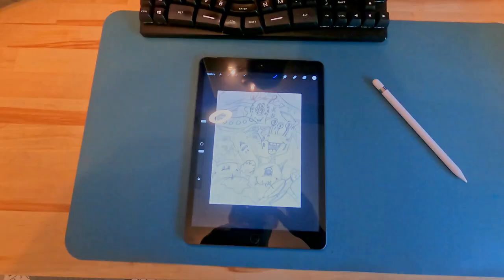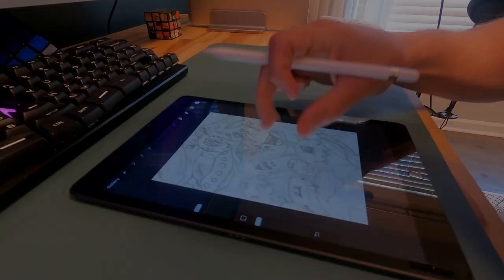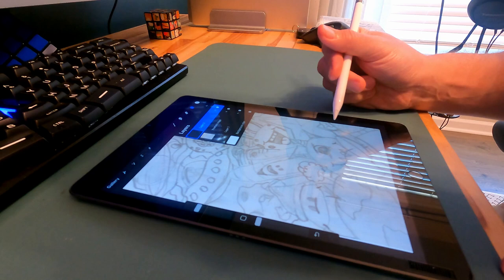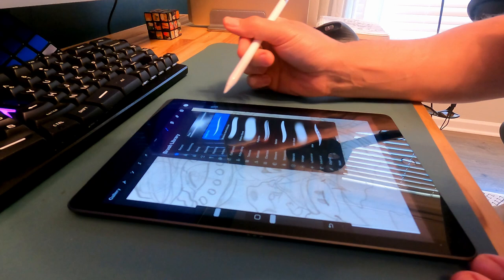Creating My First Doodle | A Space Themed Doodle with Procreate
In this video, I share a satisfying timelapse of my process creating a space-themed widget with doodle monsters using Procreate on the iPad. Perfect for beginners looking to learn how to doodle! enjoy